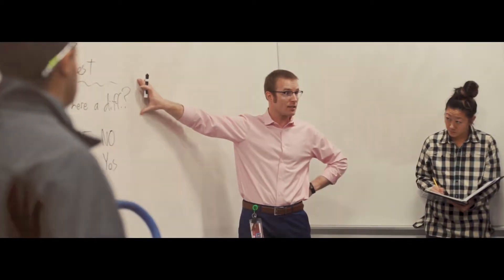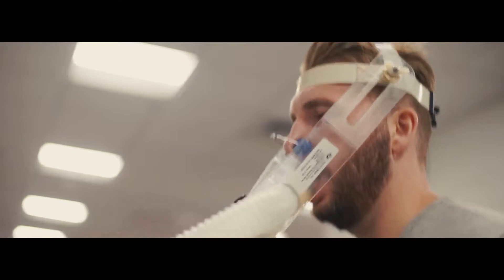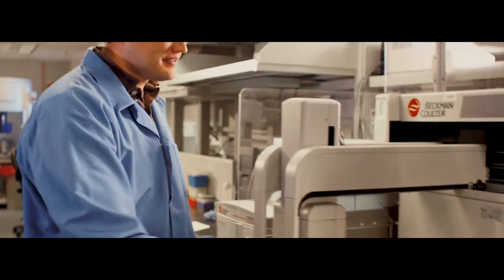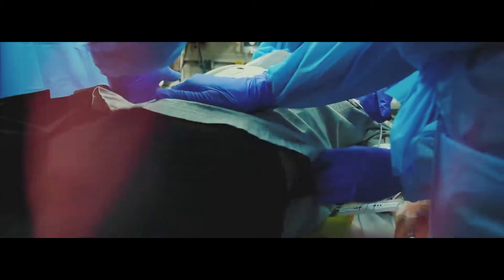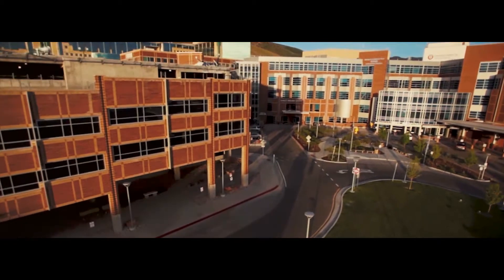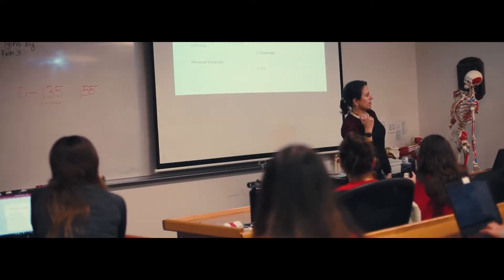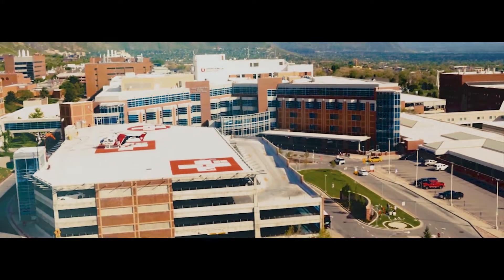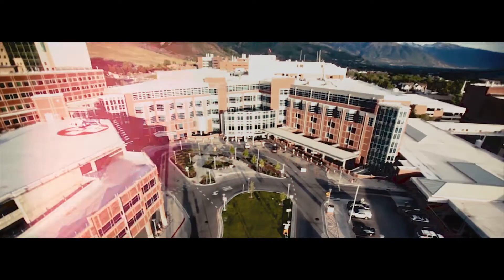University of Utah Kinesiology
Kinesiology..it's what you've been looking for